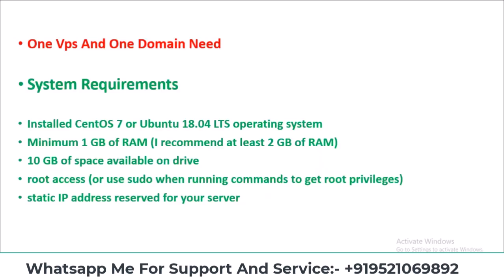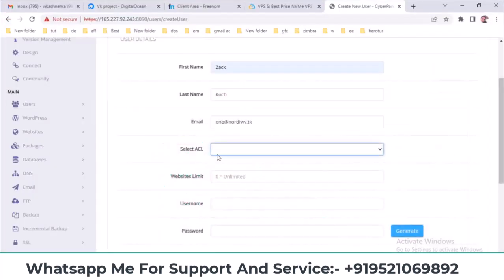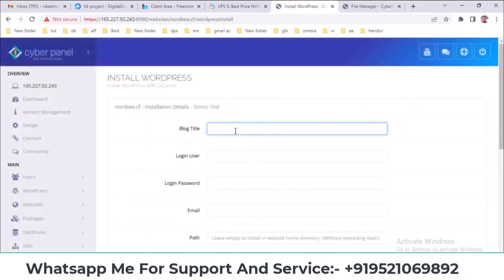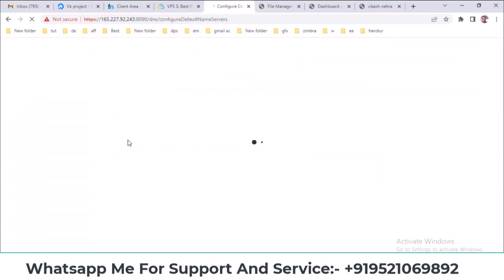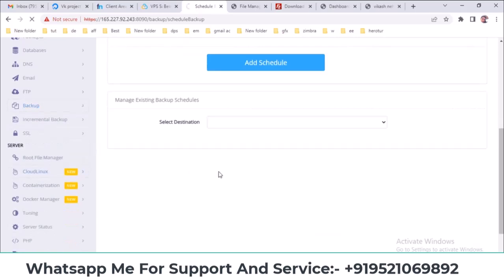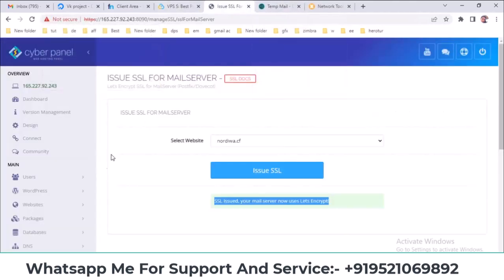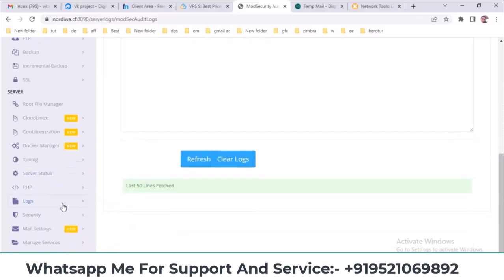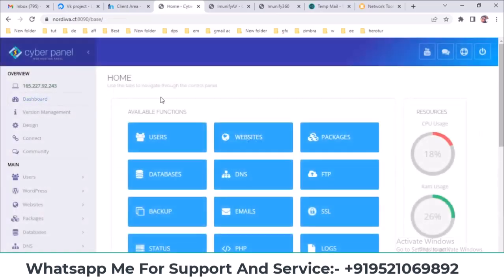CyberPanel Complete Course: Website Hosting Panel FULL Tutorial | Better than cPanel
►Timestamps
00:00 - intro
03:11 - Create Digitalocean Vps
06:20 - SSH login
07:56 - Install CyberPanel on Centos 7
13:49 - How to Create New User
17:26 - How to Create Reseller
19:29 - How to Delete and Modify User
20:17 - How to Create New ACL(Access Control)
21:37 - How to Delete and Modify ACL
22:25 - Create WEBSITE
29:54 - LIST WEBSITE
31:10 - MODIFY WEBSITE
31:56 - SUSPEND/UNSUSPEND
32:29 - DELETE WEBSITE
32:55 - Create PACKAGES
33:53 - LIST PACKAGES
34:48 - DELETE PACKAGE
35:09 - MODIFY PACKAGE
35:40 - Create DATABASE
37:10 - DELETE DATABASE
37:31 - LIST DATABASES
37:55 - PHPMYADMIN
38:58 - CREATE NAMESERVER
42:25 - CREATE DNS ZONE
43:00 - DELETE ZONE
43:35 - ADD DELETE/RECORDS
44:41 - CREATE FTP ACCOUNT
48:38 - DELETE FTP ACCOUNT
48:57 - LIST FTP ACCOUNTS
49:31 - BACK UP
50:21 - RESTORE
52:36 - SCHEDULE BACK UP
54:57 - REMOTE BACK UPS
56:23 - CREATE EMAIL
56:57 - LIST EMAILS
57:32 - DELETE EMAIL
57:47 - EMAIL FORWARDING
59:03 - CHANGE PASSWORD
59:26 - DKIM MANAGER
01:00:40 - ACCESS WEBMAIL
01:03:38 - MANAGE SSL
01:04:38 - HOSTNAME SSL
01:05:14 - MAILSERVER SSL
01:09:27 - TOP PROCESSES
01:10:34 - LITESPEED STATUS
01:11:34 - Change Admin Login Port
01:11:56 - Package Manager
01:13:17 - INSTALL EXTENSIONS
01:14:47 - EDIT PHP CONFIGS
01:17:27 - CyberPanel Main Log File
01:18:28 - ACCESS LOGS
01:18:50 - ERROR LOGS
01:19:31 - EMAIL LOGS
01:20:56 - FTP LOGS
01:22:05 - FIREWALL
01:23:46 - SECURE SSH
01:28:40 - CSF

🔥 Is video mein aap seekhenge CyberPanel ka complete setup aur website hosting:

► CyberPanel Installation Steps
► Domain Setup & SSL Configuration
► Email Server Setup
► Website Migration Guide
► Security Features & Backups